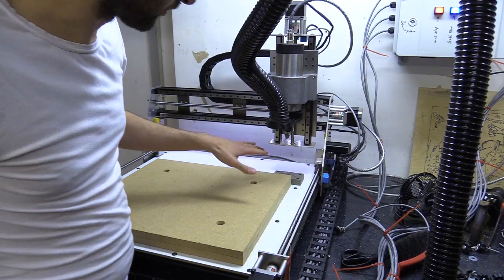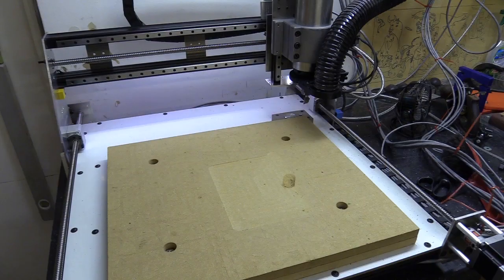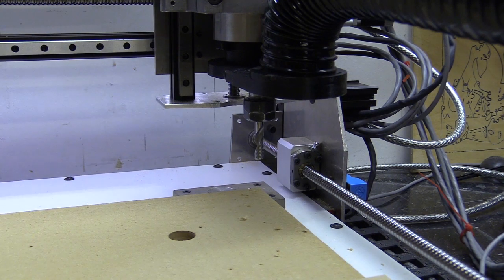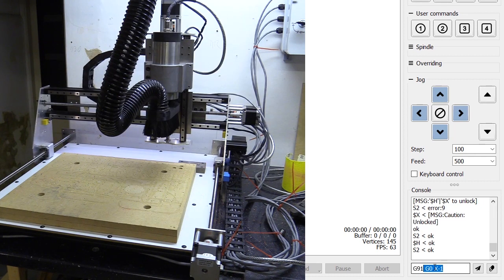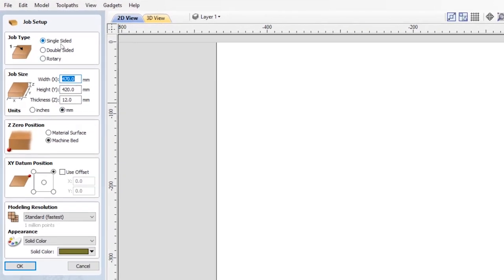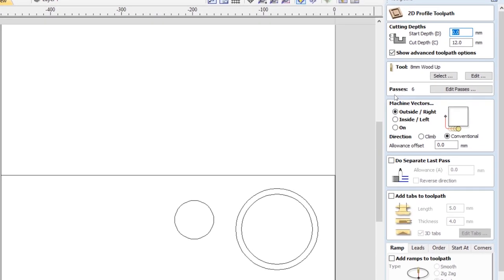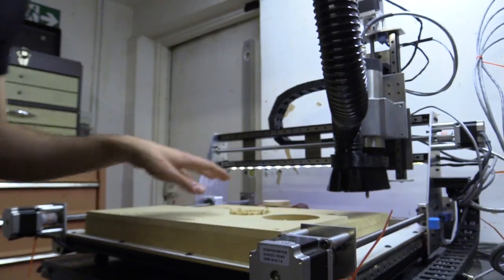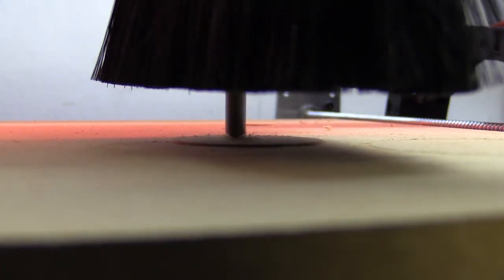CNC Workflow / Wasteboard Surface Patch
In this video I go to surface my wasteboard, make a massive gash in it, work one why that happened, and then show you my CNC workflow while I repair it.

00:00 - Intro
01:08 - Macro Stages
02:23 - Major BooBoo
03:50 - Musical CNC
04:29 - Intro 2 Point 0
05:06 - Repair Process
11:45 - Aspire CAM Software
17:37 - Cutting
19:04 - Waste Board Pocket
20:00 - Fitting And Surfacing
21:36 - Conclusion